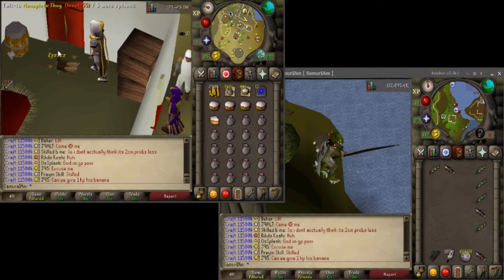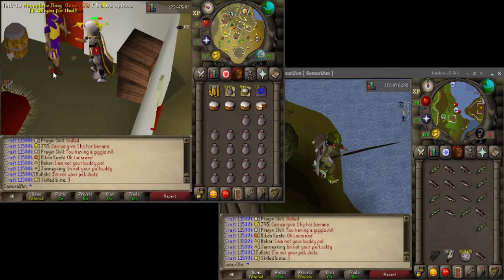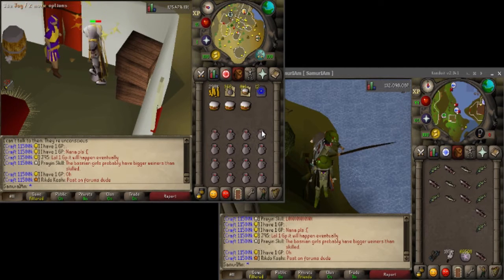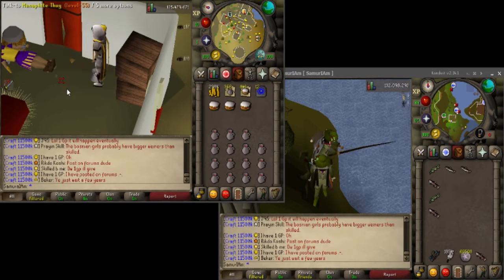Maxing with Math Ep. 9 - Maxing Order (Skillers)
Maxing with Math Episode 9 - Maxing Order (Skillers)

Hey guys, as promised here is the Maxing Order for Skillers. Shorter video than last week and tried to ramble on less. I really should try to script these or something... Anyways.

Later this week I will be talking about my accounts and hopefully an OSAAT vs. Base Level Comparison